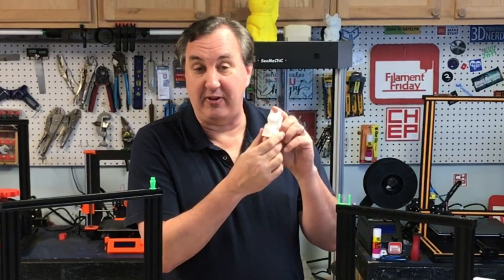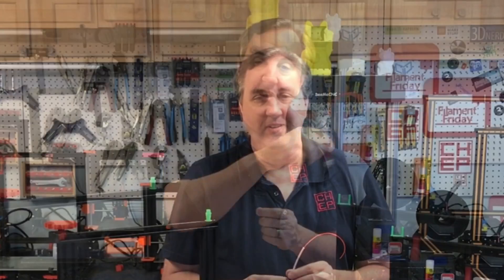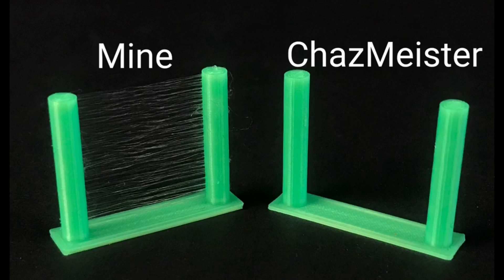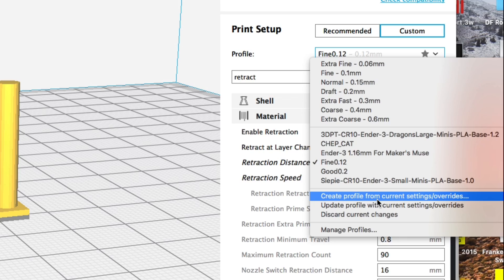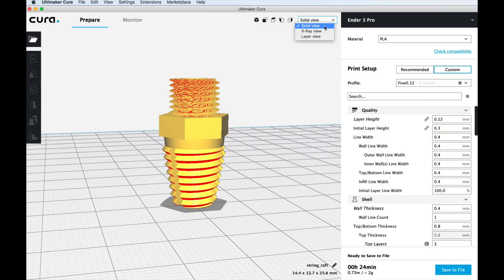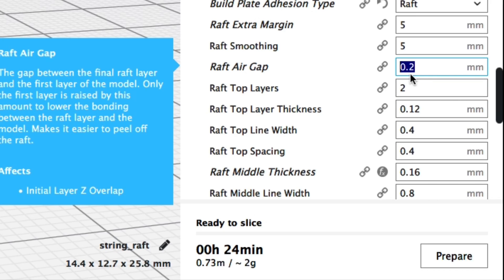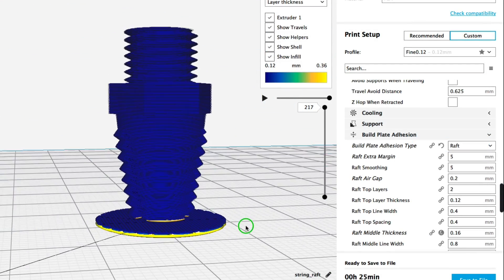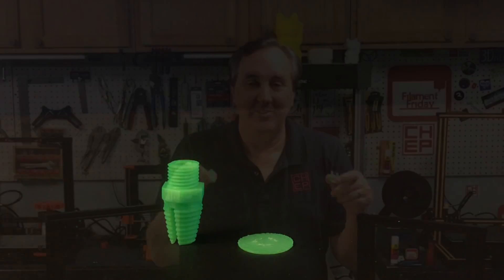Cura Settings for Retraction and Raft on Creality Ender 3 or CR-10 Mini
Chuck shows you two important Cura Settings for Retraction and Raft on Creality Ender 3 or CR-10 Mini. He explains how to adjust them to get zero strings and easy to remove rafts in this episode of Filament Friday. The settings will work on just about any 3D Printer but he tested them on the Creality Ender 3, Geeetech A10, CR-10 and CR-10 Mini and all of them worked perfectly.

Geeetech A20:

A10M

Filament Friday Sticker:
Send Self Addressed Stamped Envelope to:
Electronic Products

Chuck's Arduino Book: